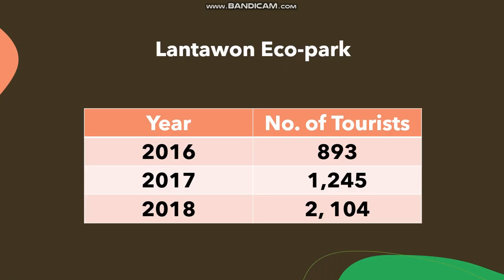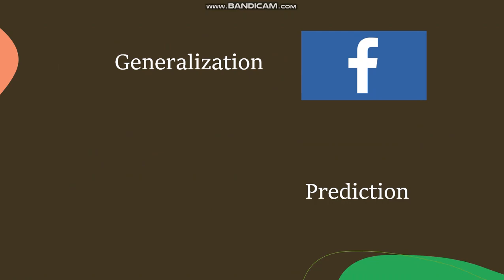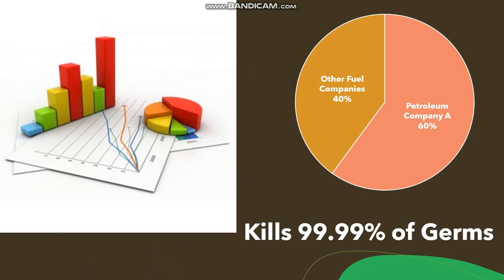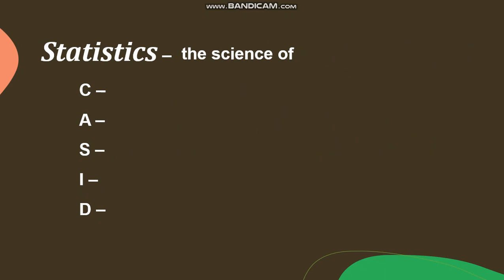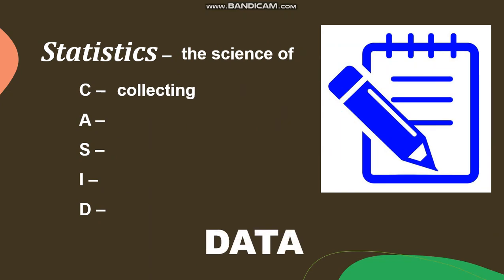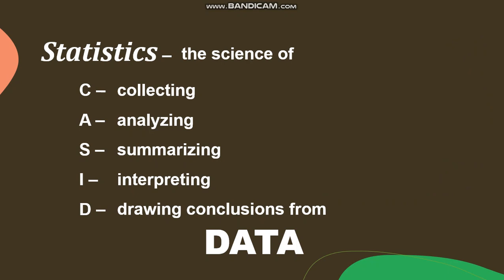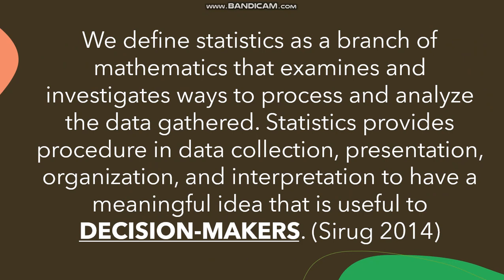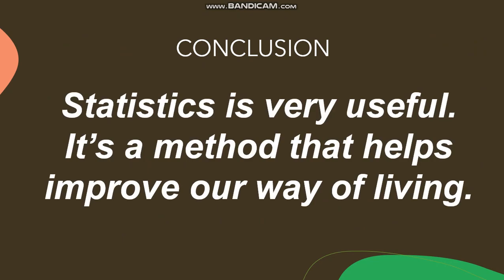Introduction to Statistics